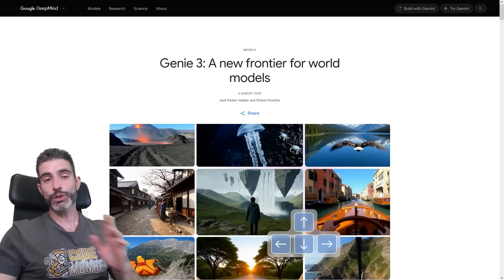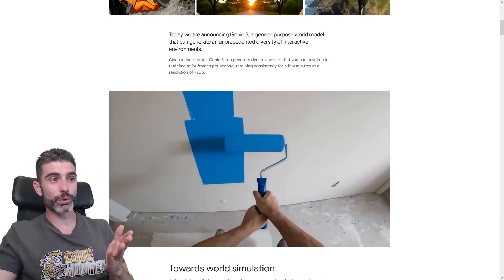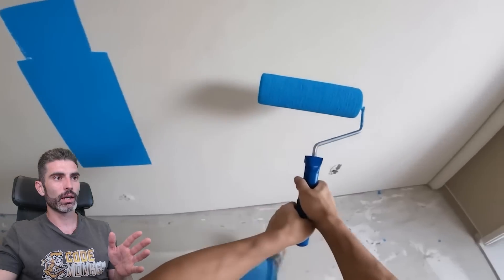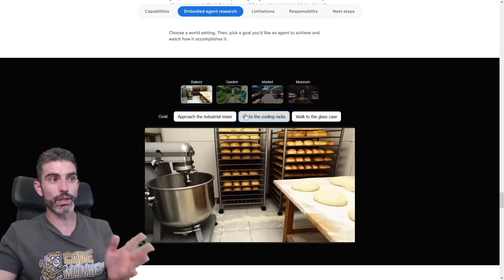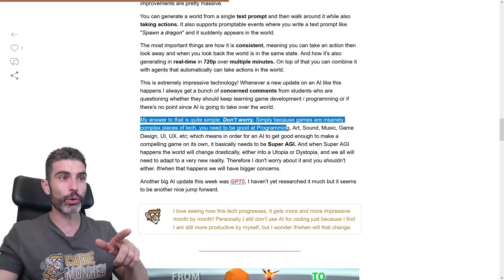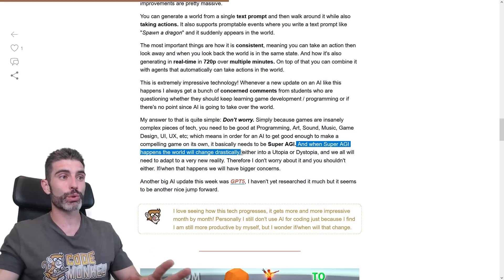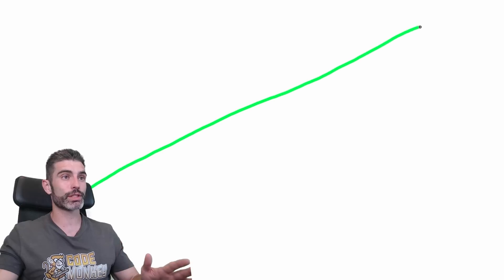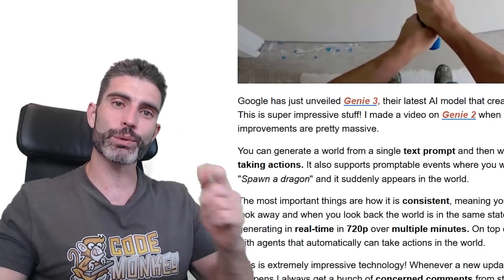Does this AI FINALLY replace Game Devs? Should YOU worry?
💬 Google’s new Genie 3 AI can generate interactive worlds from a simple text prompt, it's super impressive, but does it mean game devs are getting replaced soon? Let’s look at what this new tech can actually do, what it still can’t, and whether you should be worried about AI taking over game development.

00:00 Intro
00:22 Google Genie 3 Overview
01:17 Genie 3 Demo & Features
02:18 Improvements over Previous AI
03:00 AI Anxiety: Should Devs Be Worried?
04:07 Complexity of Game Development
05:06 Other Recent AI News
05:53 Will Super AGI Replace Devs?
06:17 My Take & Advice
06:57 Outro